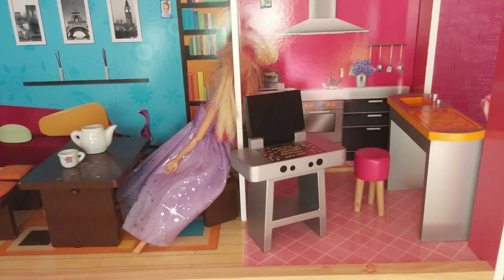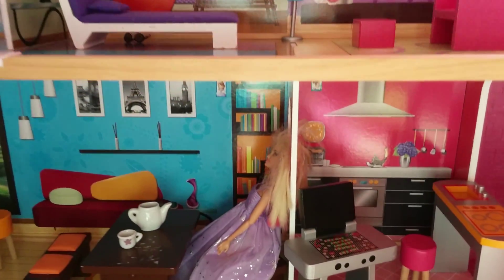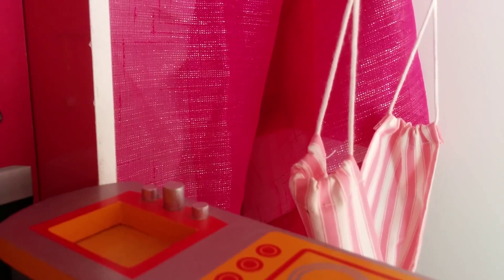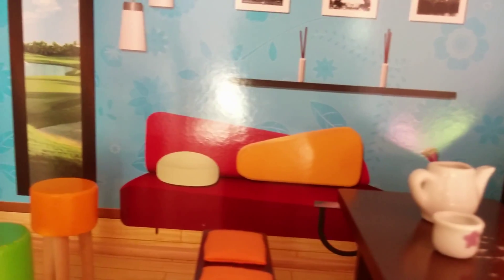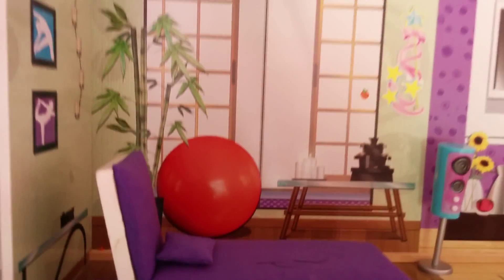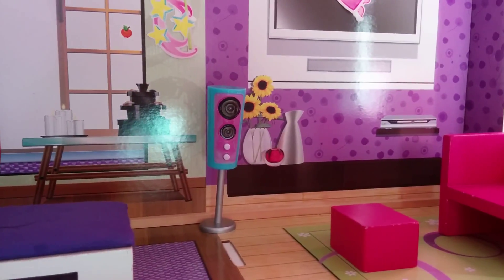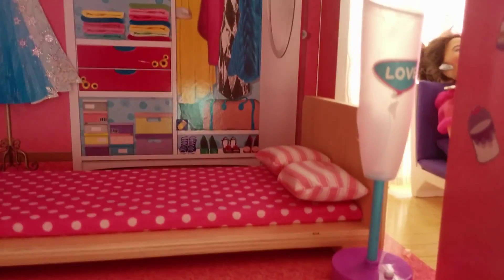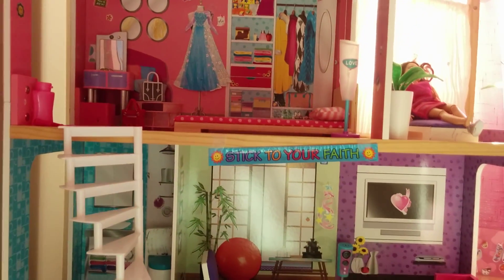Disney princess - doll house tour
Have a look at this lovely doll house